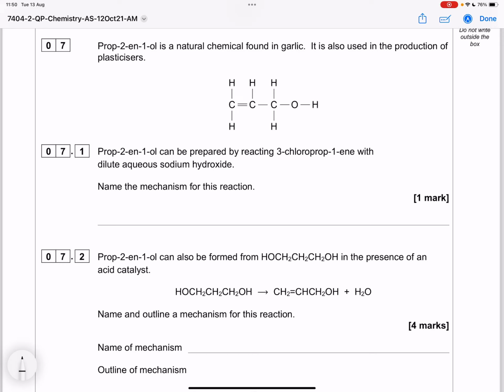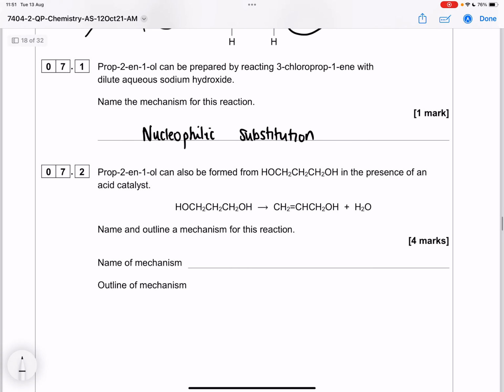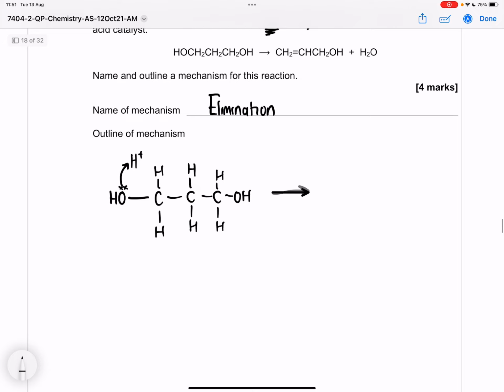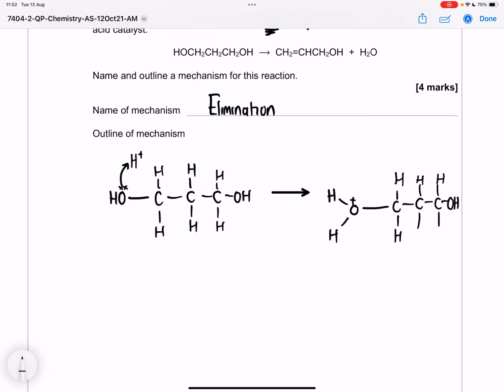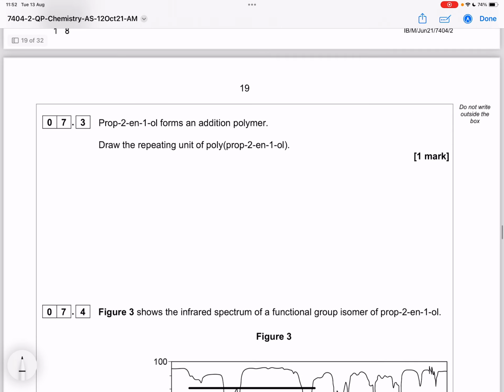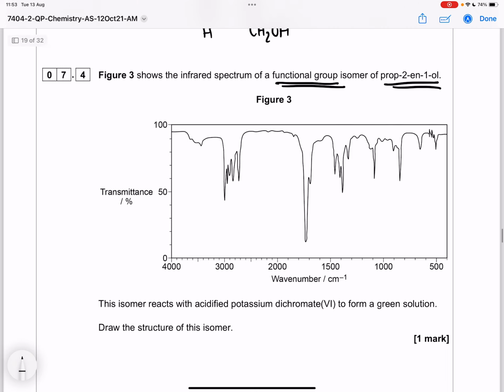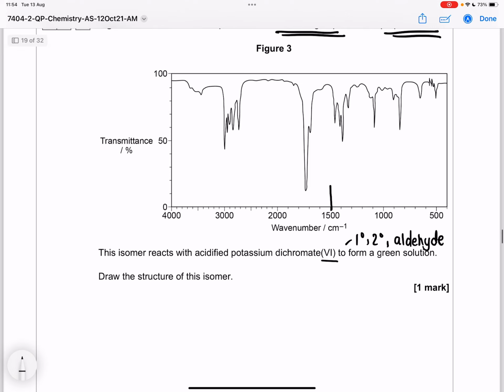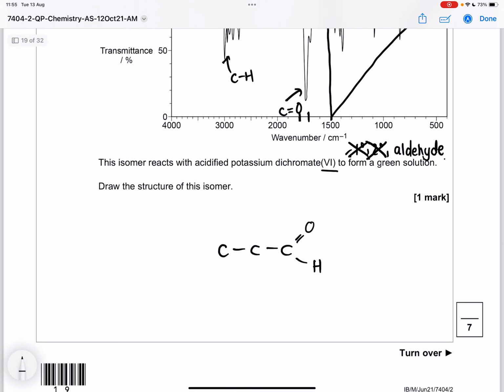2021 7404/2 Question 7